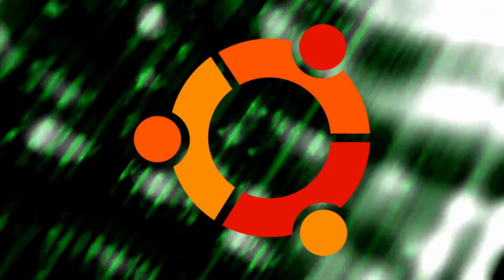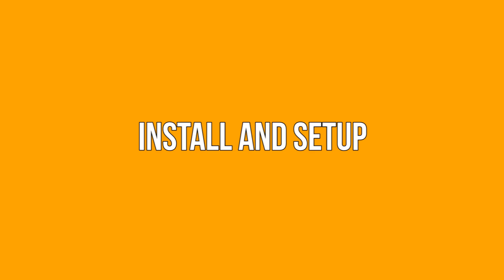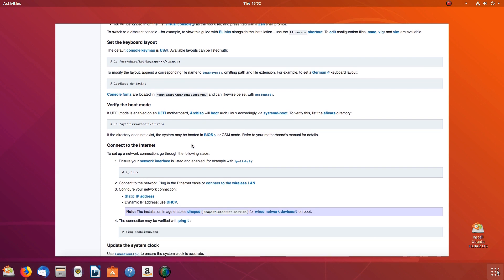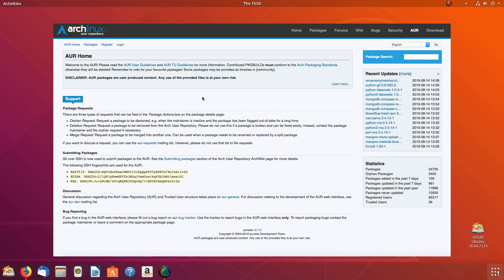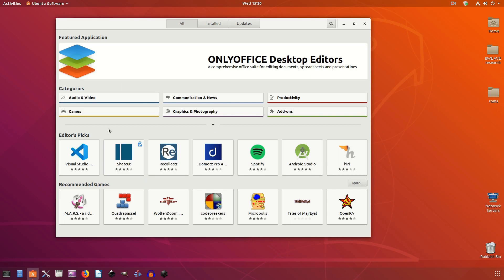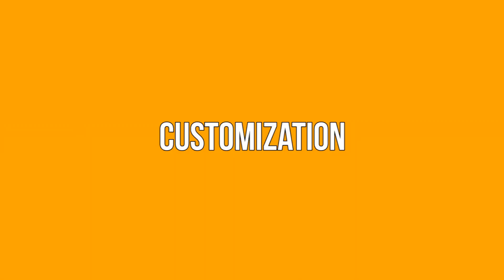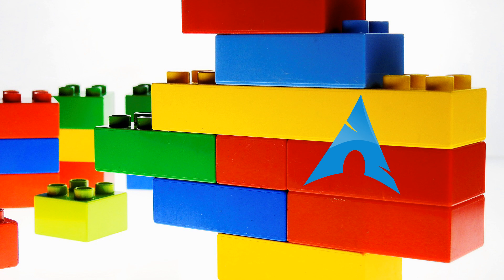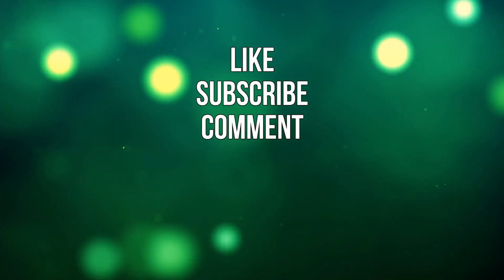Is Arch Linux Better than Ubuntu?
Arch Linux and Ubuntu are two of the most popular Linux distros out there, and picking the one for you can be a tough choice. We’re here to tell you whether Arch Linux is better than Ubuntu, which is better for beginners, and more.